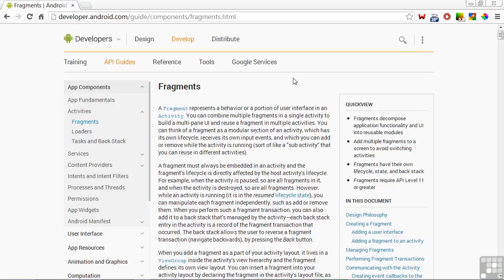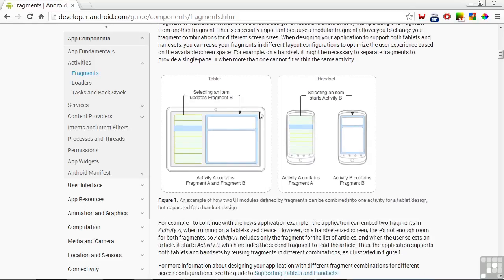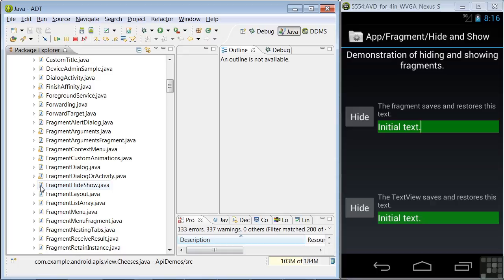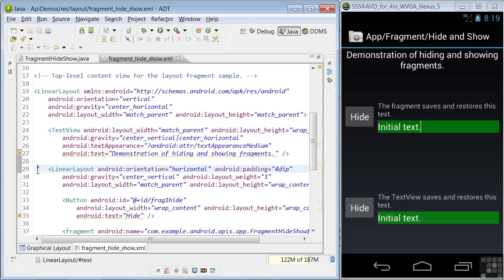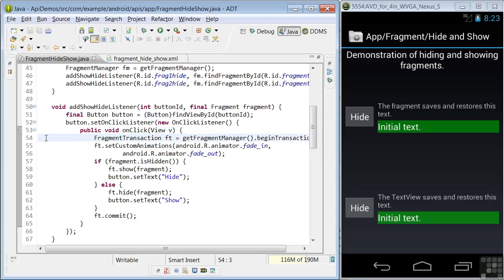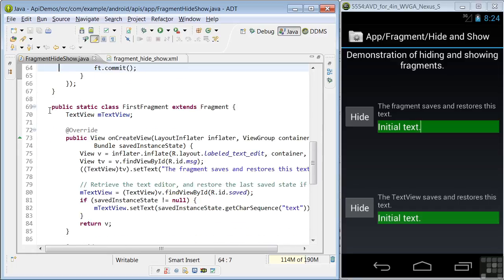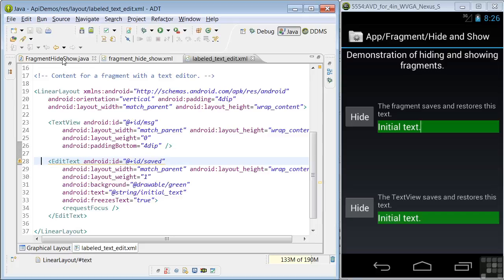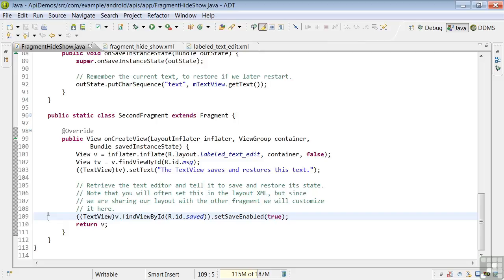Android lecture 75